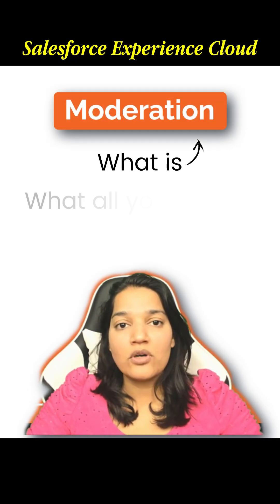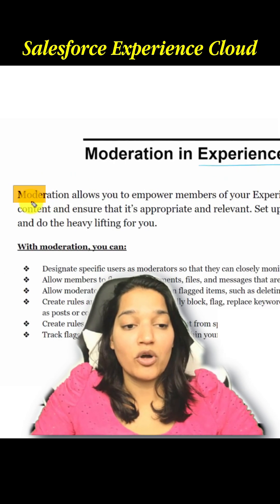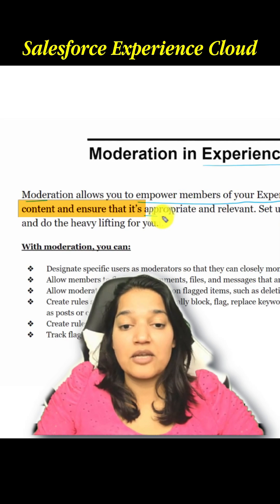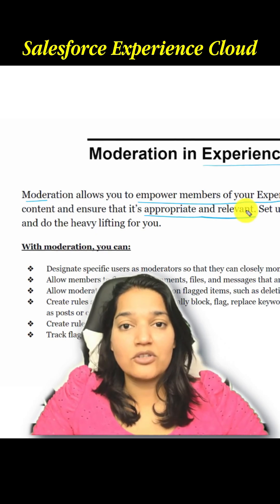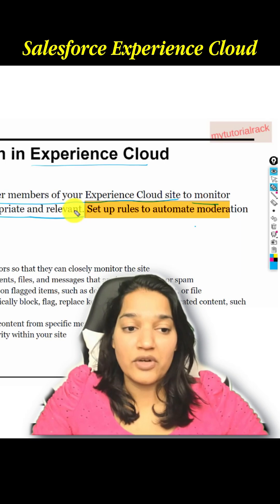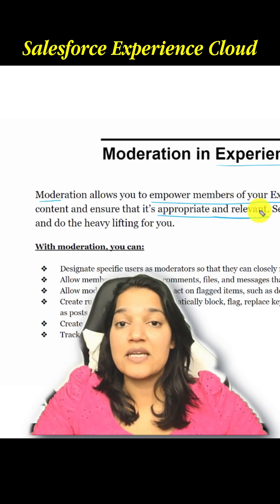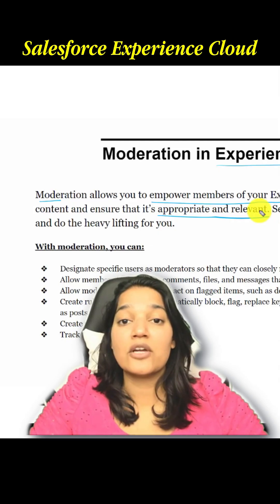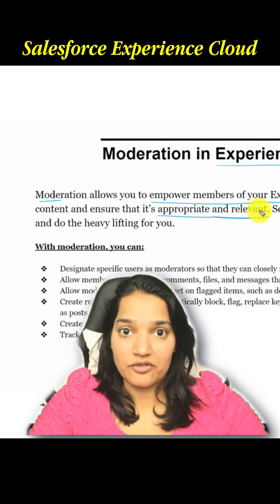Set Up Moderation Rules in Salesforce Experience Cloud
Want to set up moderation rules on your Salesforce Experience Cloud site? Think moderation is automatic? Think again.
Understanding content moderation, keywords, and automation rules is the #1 rule for keeping your community safe and professional.

In this video, I break down exactly how to:

Enable moderation in Experience Cloud.

Create keyword-based moderation rules.

Automatically flag, block, or review posts and comments.

Assign moderators and review workflows.

Apply best practices for maintaining a healthy community.

Why does this matter? Because proper moderation protects your brand, prevents spam, and ensures respectful discussions.

Want to master Experience Cloud community management? Click the 'Related Video' box below!